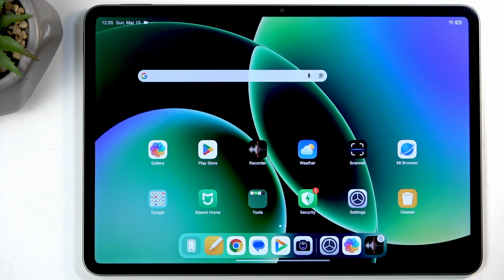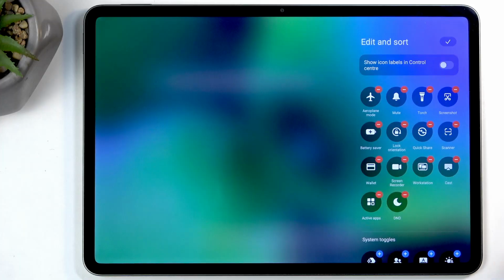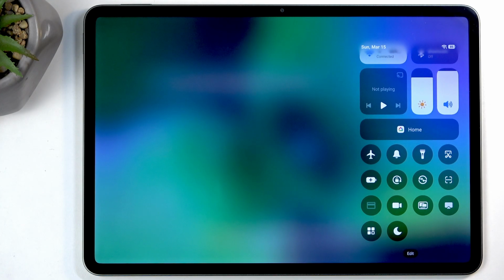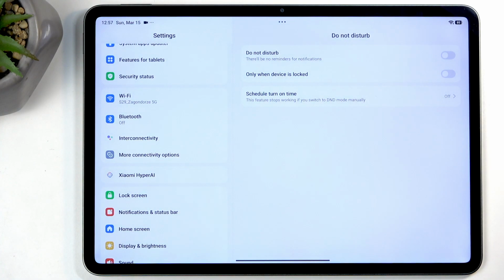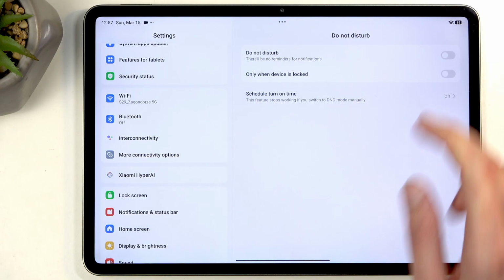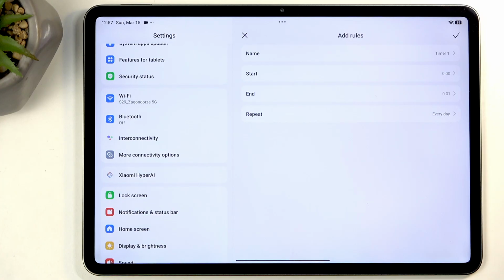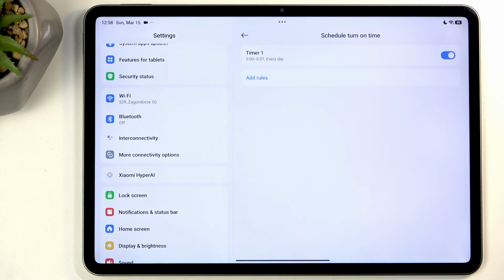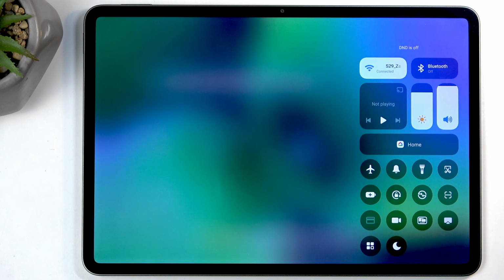XIAOMI Pad 8 Pro – How to Enable Do Not Disturb (DND)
In this video I show how to enable and set up Do Not Disturb (DND) on the XIAOMI Pad 8 Pro. You will learn how to add the DND toggle to Quick Settings, open the limited DND options by holding the toggle, enable the "Only when device is locked" option, and create a short scheduled mode as a safety net so DND won't stay on forever. Clear, step-by-step instructions perfect for beginners and users who want a quick solution to manage notifications and avoid being disturbed.

How to enable Do Not Disturb on XIAOMI Pad 8 Pro?
How to add the DND toggle to Quick Settings on XIAOMI Pad 8 Pro?
How to schedule Do Not Disturb on XIAOMI Pad 8 Pro?

0:00 Intro
0:11 Open Quick Settings by swiping down from the top right
0:29 Find the Edit button and access additional toggles
0:56 Add the DND (Do Not Disturb) toggle and show labels
1:32 Hold the DND toggle to open quick DND settings
1:50 Create a schedule to auto-enable/disable DND
2:03 Set a short single-mode schedule as a safety net
2:36 Why a schedule prevents DND from running forever
3:12 Toggling DND on/off and note about the sound when it ends
3:34 Outro and subscribe reminder